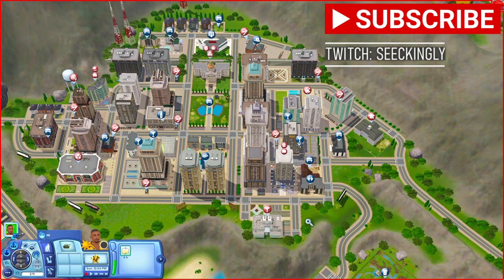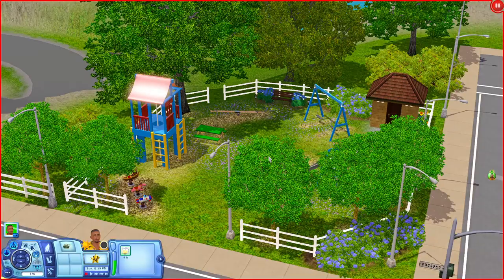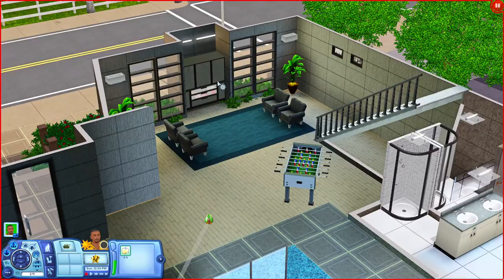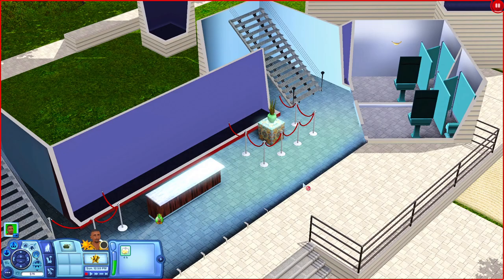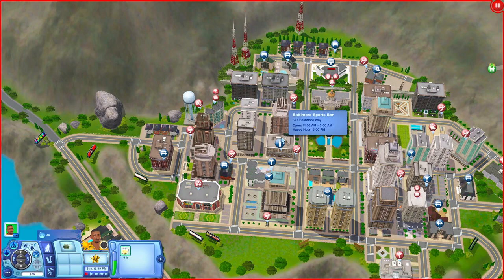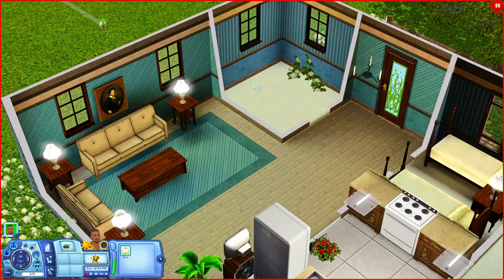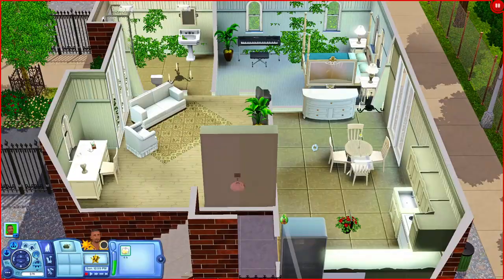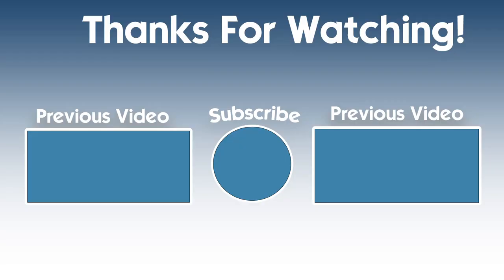CITY MEETS COUNTRY! Elmira City The Sims 3 World Overview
Today I'm looking at Elmira City a city world with a rural side in The Sims 3